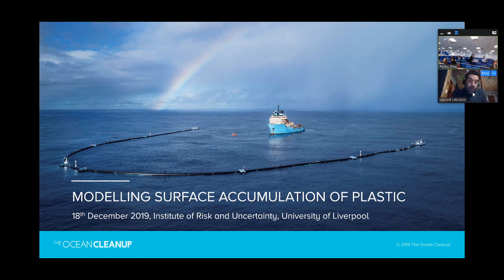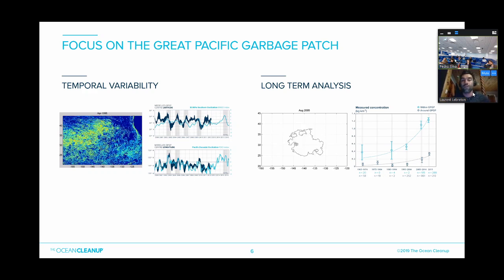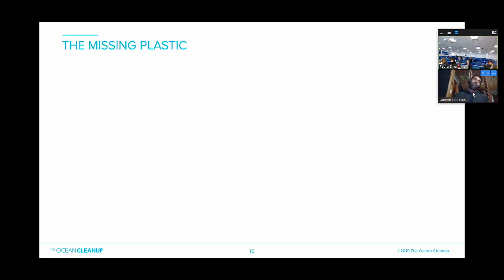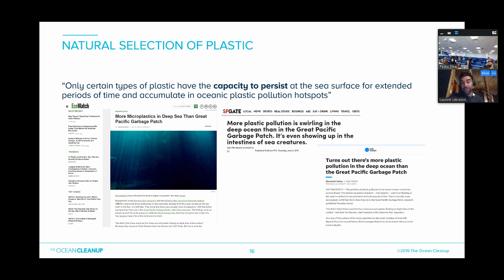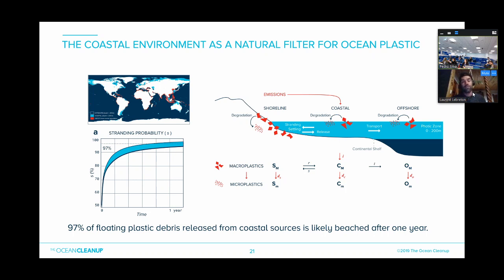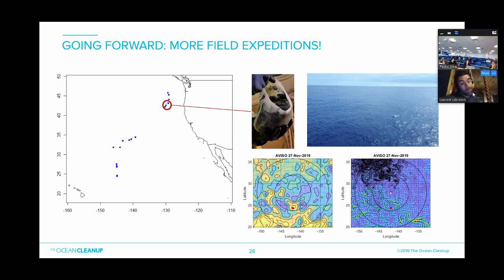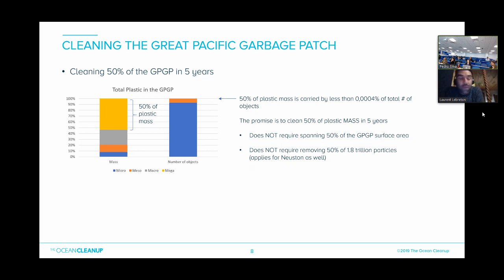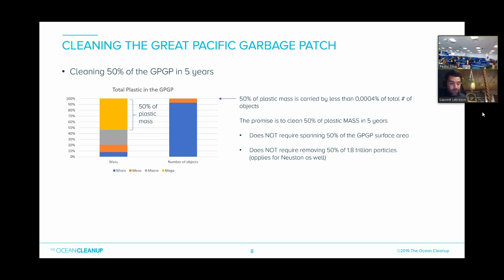Laurent Lebreton - Modelling Surface Accumulation of Plastic